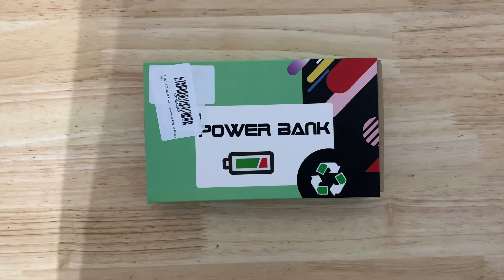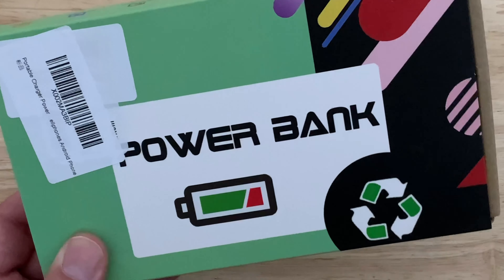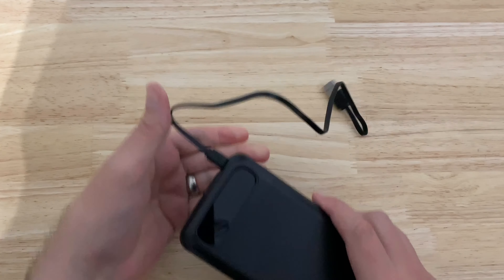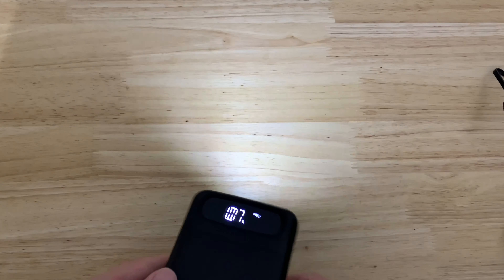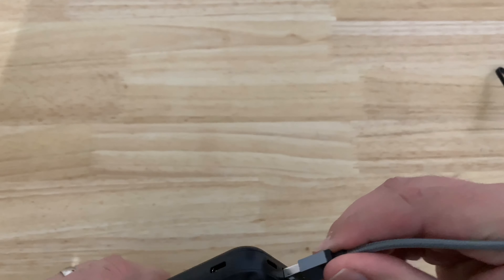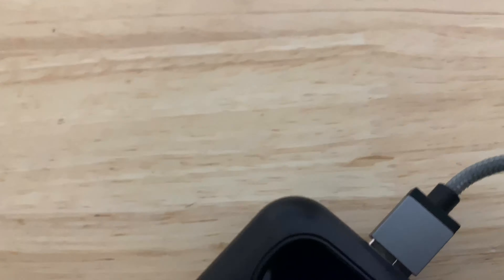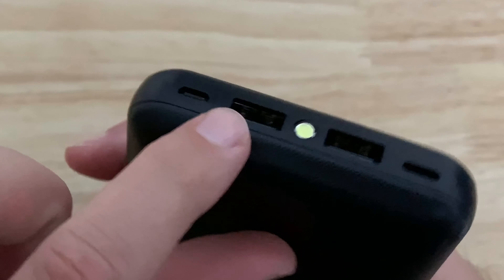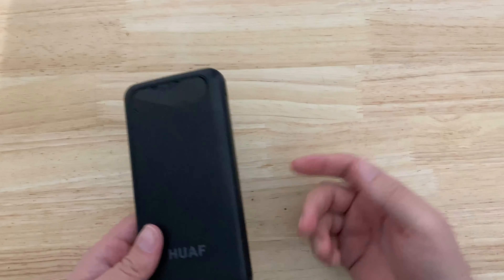Best Portable Charger Power Bank with Light? Becharming HUAF 24000mAh External Battery Pack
BEST CHEAP Portable Charger Power Bank 24000mAh External Battery Charger Pack, 3 Inputs 2 USB Outputs, Phone Charger with LCD Screen Compatible Almost Smart Device Tablet Cellphones Android Phone